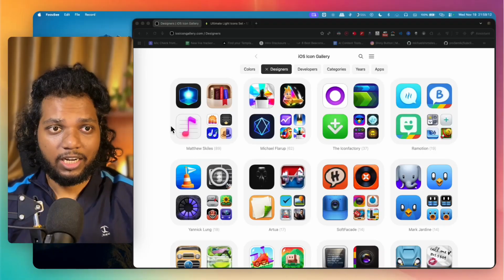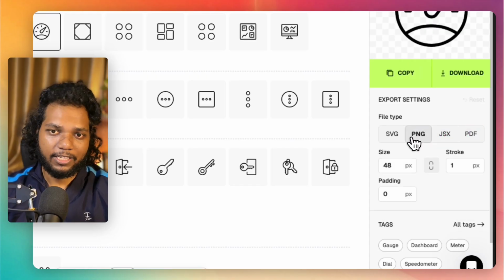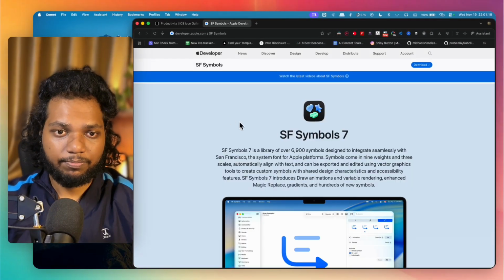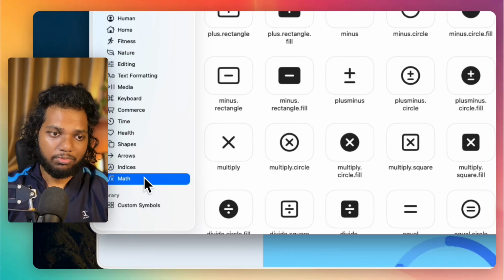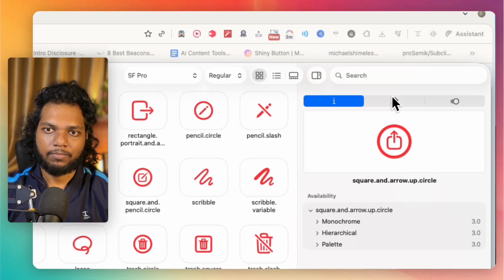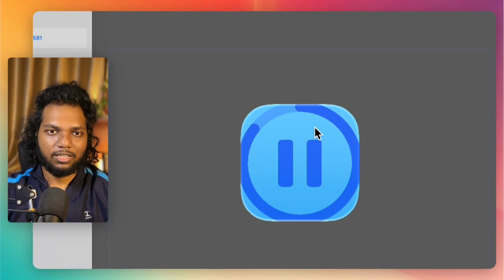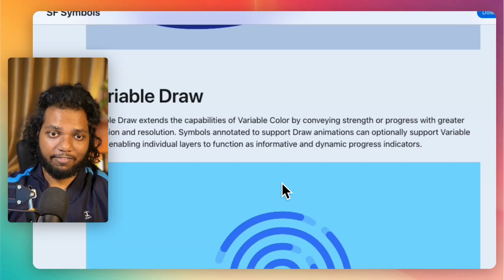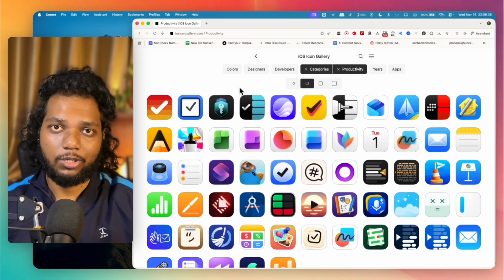Make Your iOS App Look Premium (Icon Tutorial)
Complete guide to finding, implementing, and creating premium iOS app icons using Apple's SF Symbols, icon libraries, and Icon Composer. Learn where to find inspiration, which icon libraries to use, how to test icons in different contexts, and how to build custom app icons that make your application feel polished and professional rather than generic or "vibe-coded."

Why Icons Matter for Premium Feel:

Icons significantly impact whether applications feel premium or generic with careful design and proper implementation differentiating professional apps from amateur projects. Users subconsciously judge application quality based on icon consistency, style, and integration with iOS design language. Premium applications use cohesive icon systems matching Apple's design guidelines creating seamless user experience that feels native and trustworthy.

Resource 1: iOS Icon Gallery (iconsgallery.com):

Curated showcase of real iOS app icons organized by color schemes including white, blue, and multicolor variations. Categories organized by app type including photos and videos, productivity apps, utilities enabling developers seeing what works in specific niches. The gallery provides inspiration showing successful icon designs from shipped applications helping developers understand effective visual patterns before creating custom icons.

Resource 2: Streamline HQ:

Comprehensive icon library offering multiple file formats including SVG, PNG, JSX, and PDF supporting various development workflows. Provides different style options including line, solid, flat, duo, and hand-drawn themes enabling consistent visual language across applications. Organized by service categories making finding relevant icons efficient though quality varies across different icon sets requiring careful selection for production use.

Apple's SF Symbols (Recommended):

Official Apple library containing 6,900+ symbols designed seamlessly integrating with system fonts across Apple platforms. Free application downloadable from Apple providing complete icon browsing, customization, and testing environment. Icons organized by categories including maps, devices, cameras, photos, connectivity, and transportation covering most common use cases for iOS applications.

SF Symbols Features:

The application supports gradient overlays transforming flat icons into dimensional designs, variable thickness options adjusting icon weight for visual hierarchy, color customization applying custom tints matching brand colors, animation presets including simple and by-layer animations for interactive feedback. Icons identified by unique IDs enabling direct integration into Xcode projects without manual file management.

SF Symbols Workflow:

Developers browse library filtering by category or search term, select desired icon and customize appearance using gradient, color, and variable controls, preview animations testing different preset effects, copy icon identifier directly into Xcode project using system image name. This workflow eliminates manual icon file management leveraging system-provided assets that automatically adapt to different display sizes and accessibility settings.

Perfect For:

iOS developers wanting professional icon implementation. Designers transitioning designs to iOS development. Indie developers building apps without design teams. Teams wanting consistent icon systems. Anyone seeking premium app aesthetics. Developers preparing App Store submissions. Builders aiming for native iOS feel.

Critical Insight:

Premium user experience often determines whether users pay for applications with polished icons and UI significantly impacting conversion rates. Investing time in proper icon selection and implementation demonstrates attention to detail that users subconsciously recognize and appreciate creating competitive advantage in crowded App Store.

Timestamps:

0:00 Introduction: Why Icons Matter for Premium Apps
0:46 iOS Icon Gallery: Finding Inspiration from Real Apps
1:38 Streamline HQ: PNG and SVG Icon Library
2:38 SF Symbols: Apple's Recommended Icon System
4:22 SF Symbols Features: Gradients, Colors, Animations
5:20 Icon Composer: Creating Custom App Icons
7:18 Export and Implementation: Final Icon Workflow